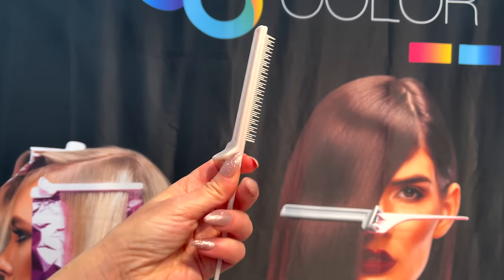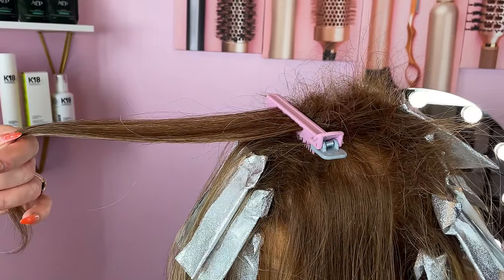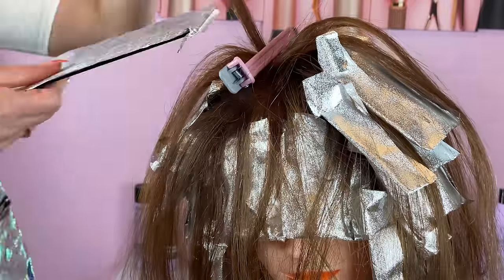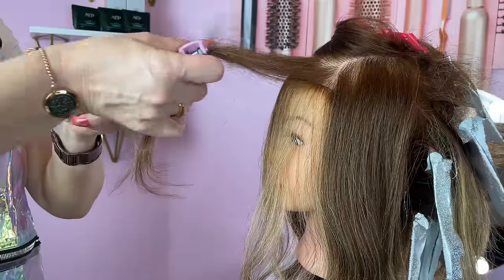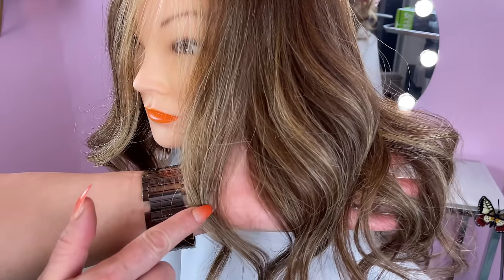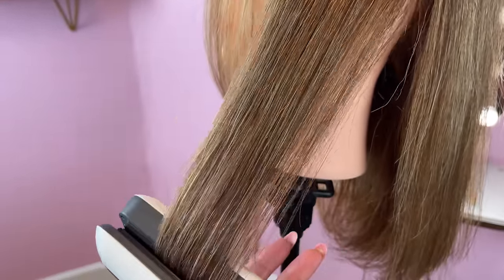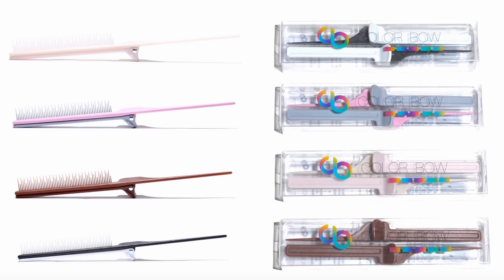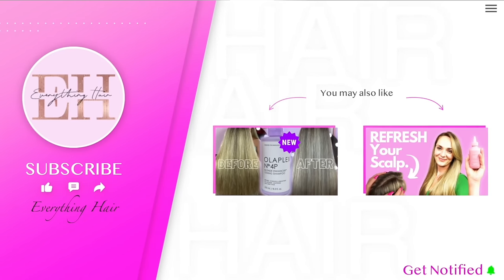NEW COLOR BOW Clip Comb | How To Use This Innovative Hair Tool | Amazing Balayage Hair Results FAST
In this video you will learn all about the NEW revolutionary hair tool by Color Bow. The world’s first stabilizing clip-comb for balayage, ombré, hair trimming, flat ironing, & more.

Clip Comb 5 Pack
Teasing Clip Comb